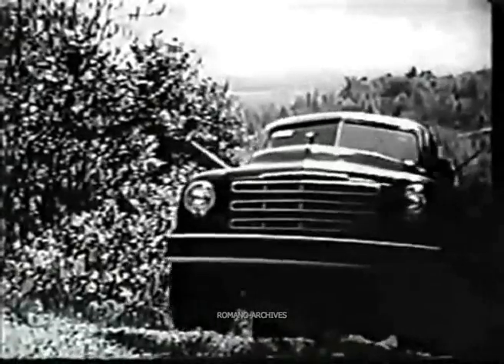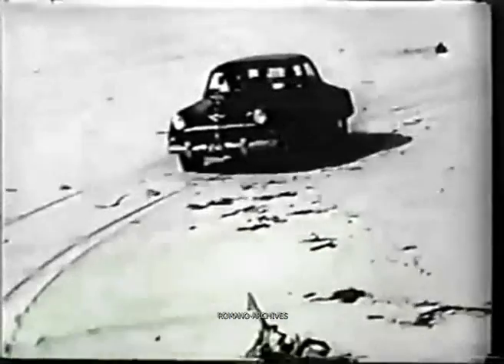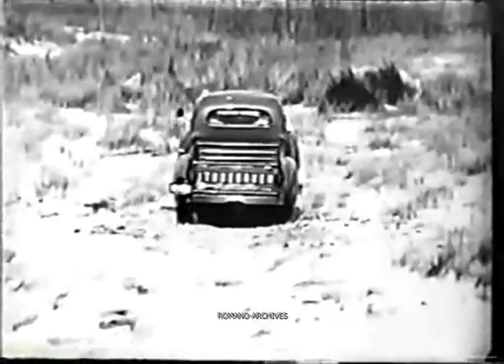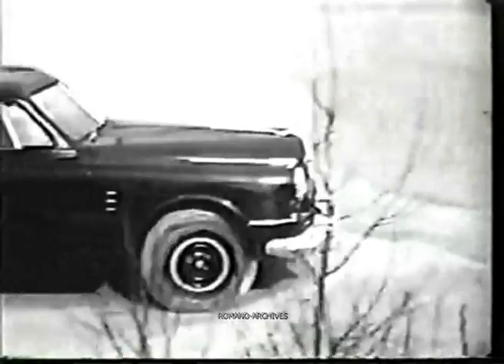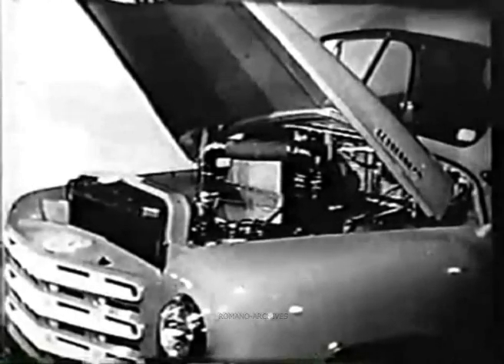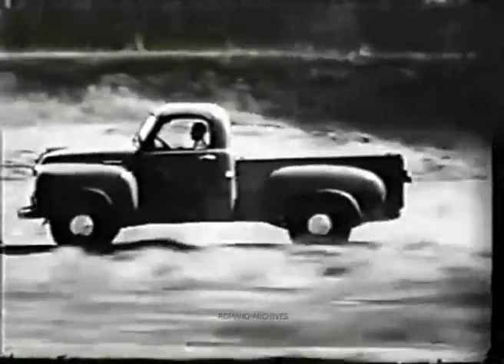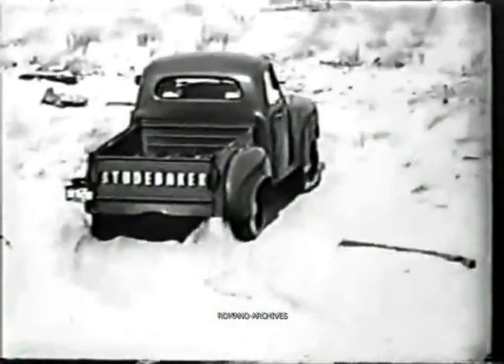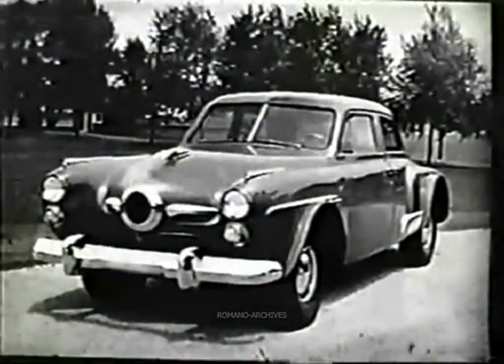1950 Studebaker Film - Desert Explorers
Encoded by ROMANO-ARCHIVES

V. Romano

A better quality version of this complete film, without watermarks, is available.